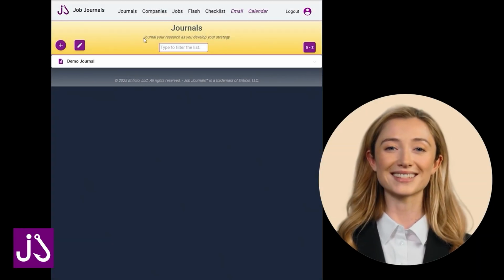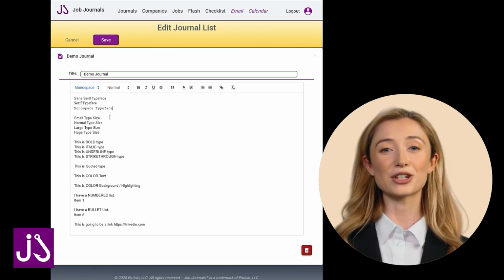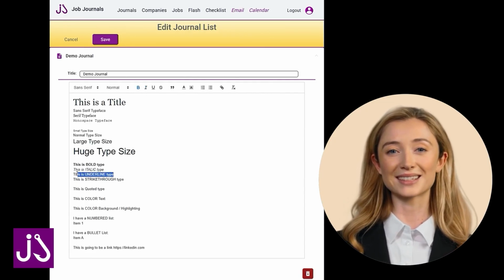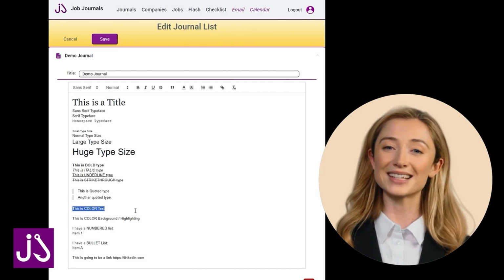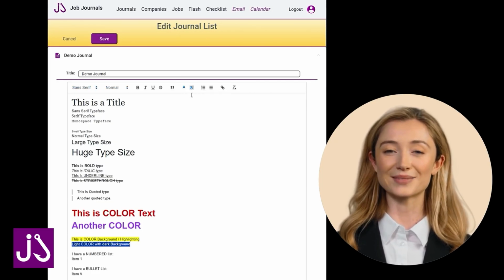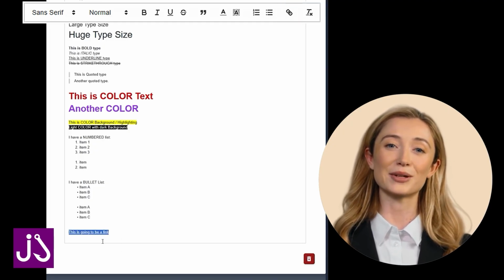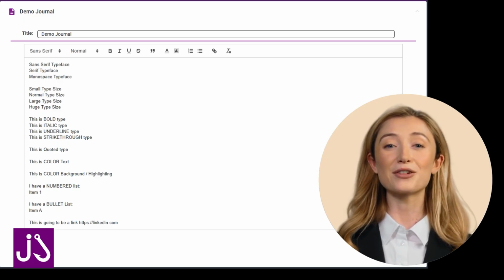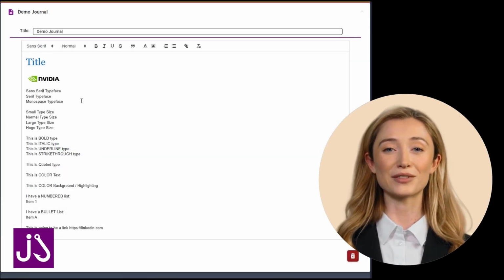Editing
A walkthrough of the Job Journals Editing Feature.

.com